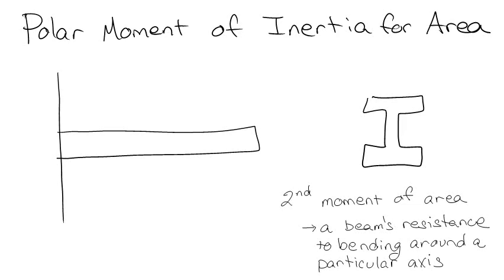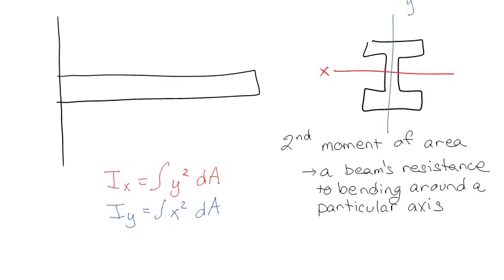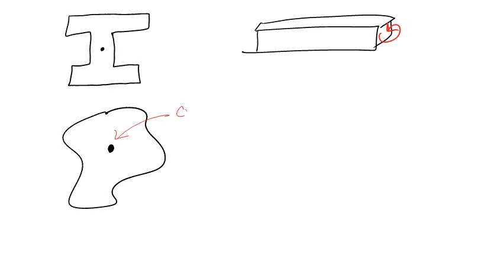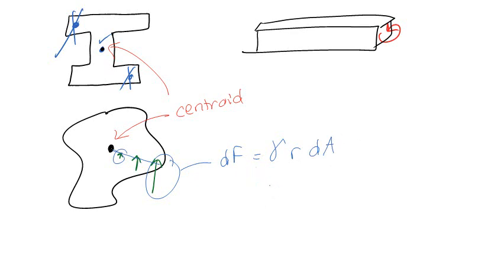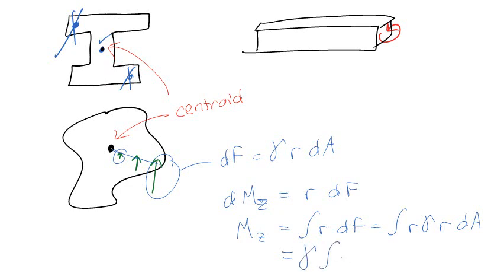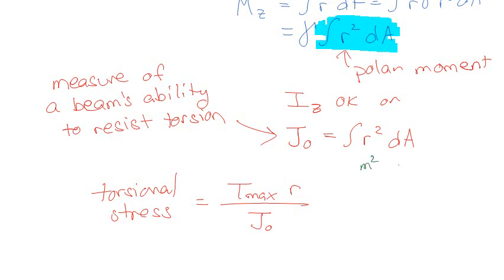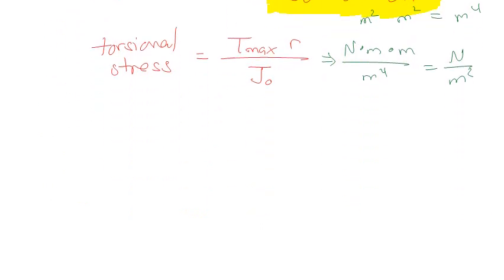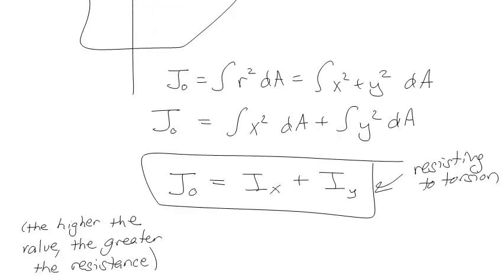Polar Moment of Inertia for Area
Here's a derivation of the polar moment of inertia for area, which we use to calculate a beam's resistance to torsion!  (How much more exciting can it get?)